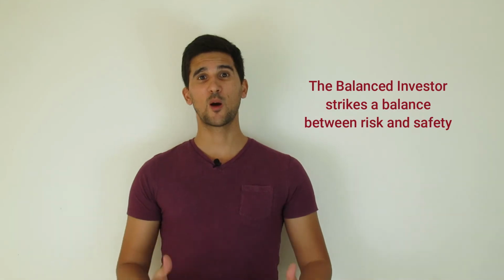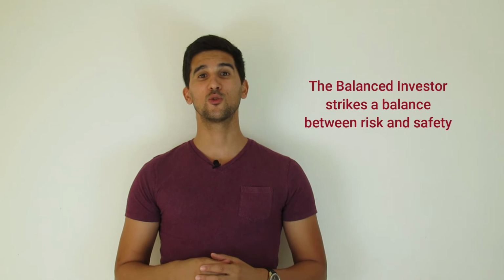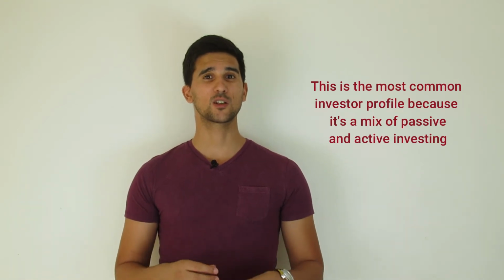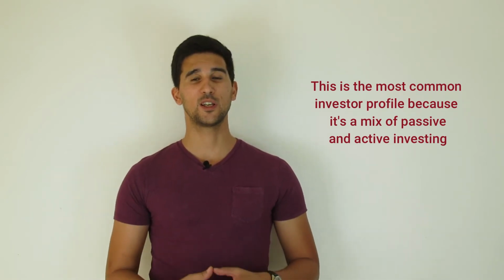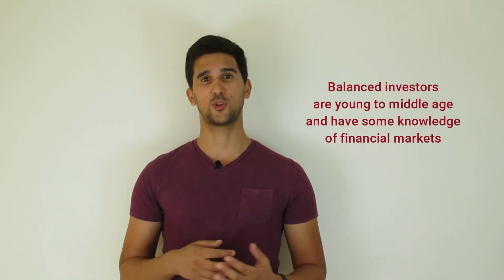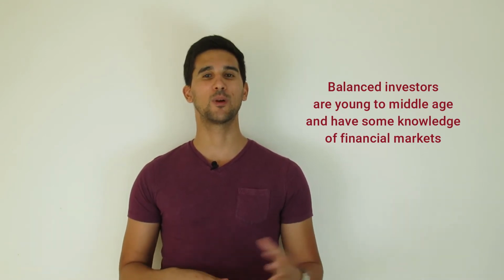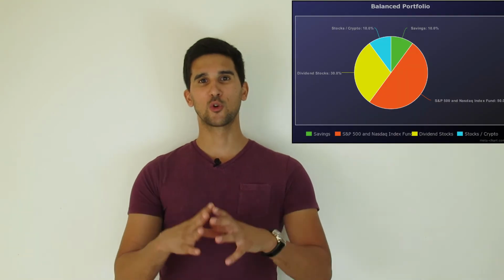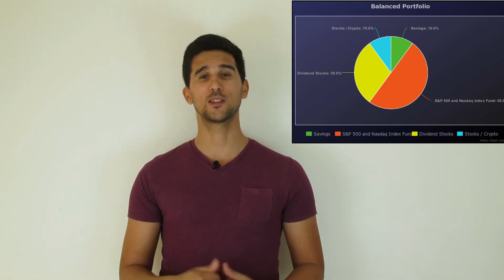The 3 Investor Profiles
You must determine your investor profile before you start investing. In this video, I present the three most common investor profiles.